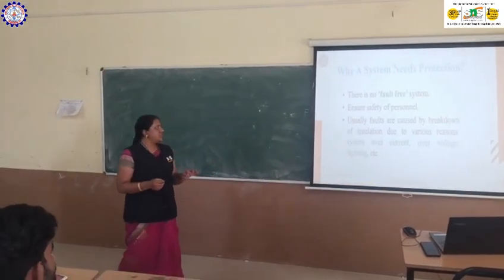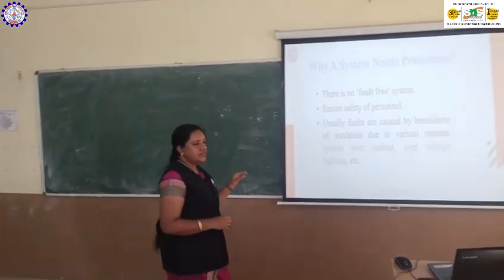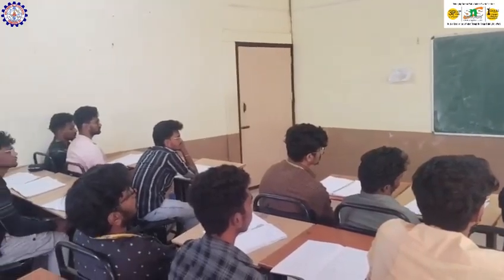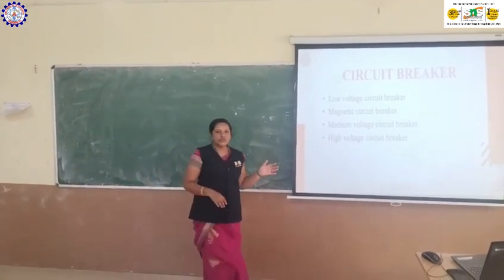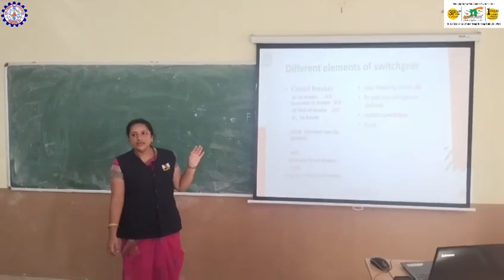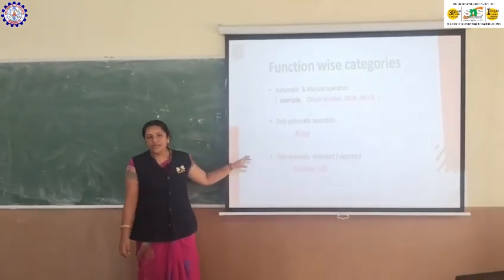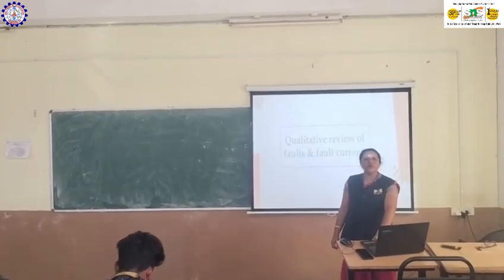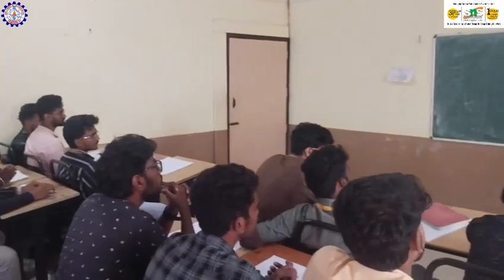Design Thinking based learning | Protection and Switchgear | SNS Institutions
Explore Design Thinking-based learning in the field of Protection and Switchgear.
This innovative approach empowers students to solve real-world electrical system challenges.
It integrates empathy, ideation, and prototyping into traditional engineering concepts.
Learners actively engage with problem statements tied to industry use-cases.
Collaborative brainstorming and solution building are emphasized throughout.
It bridges theoretical knowledge with practical application and creativity.